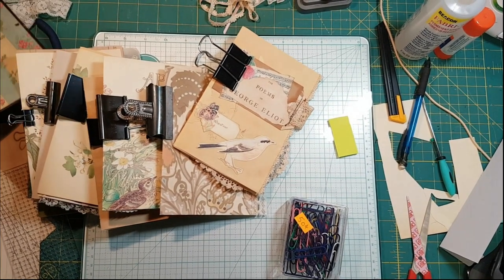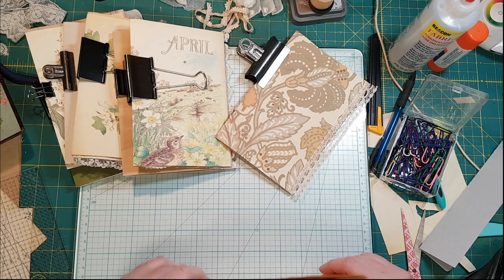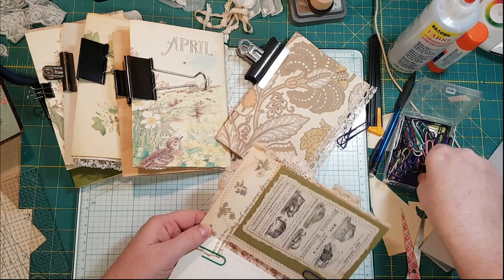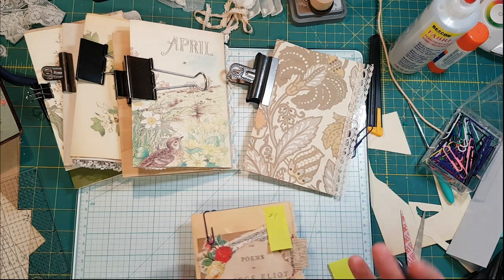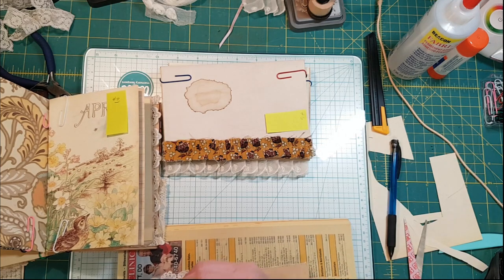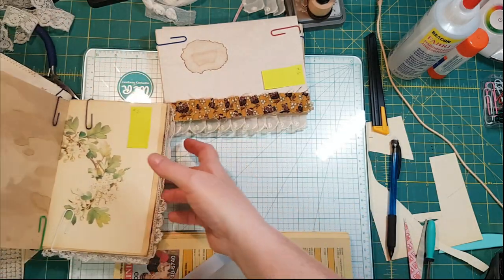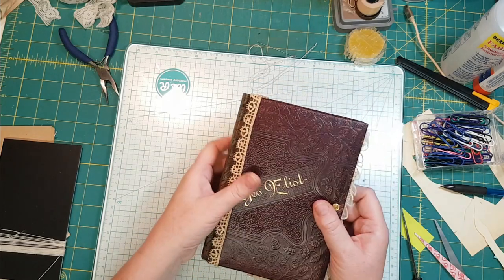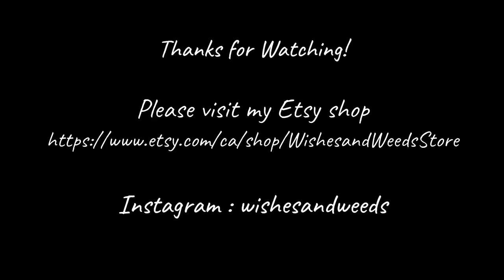Sewing In the Signatures September15th 2019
My preferred method of binding a junk journal came from Nik the Booksmith's Teachable's class
Some journalists might find this part of the project to be the most challenging, but I truly enjoy sewing in the signatures - - it means I'm one step closer to adding in the ephemera!